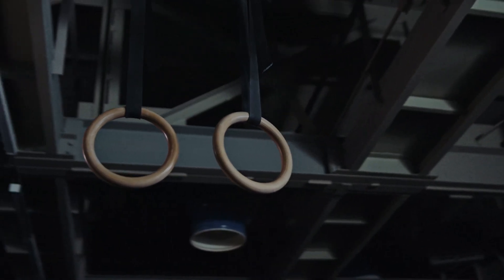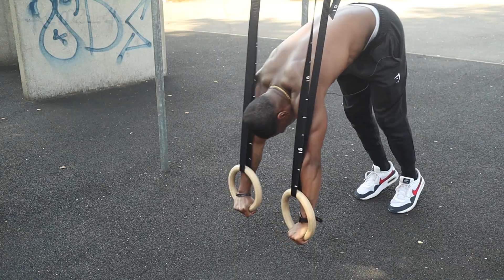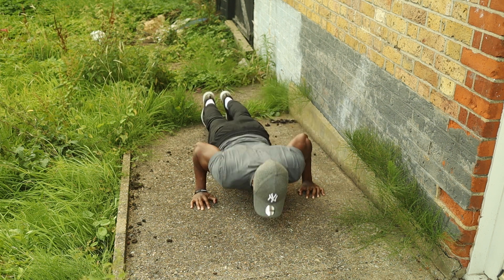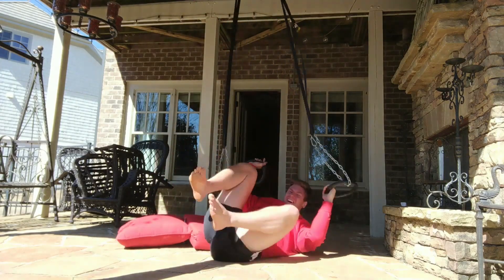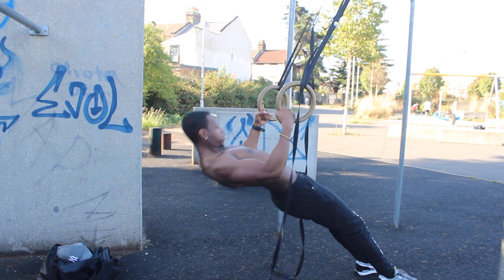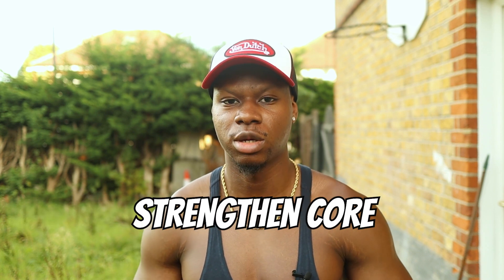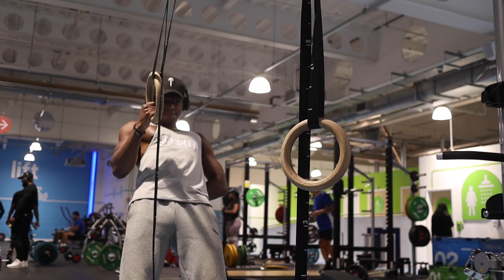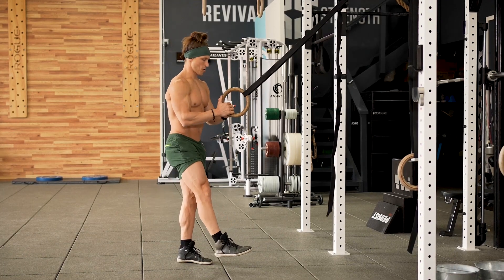Unlock INSANE Strength with This Calisthenics Cheat Code !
This is the greatest cheat code you need to achieve the insane strength and body you desire.